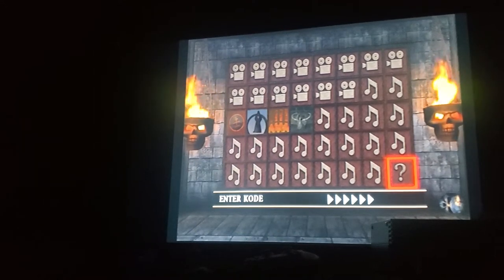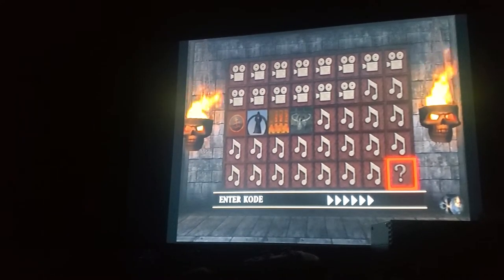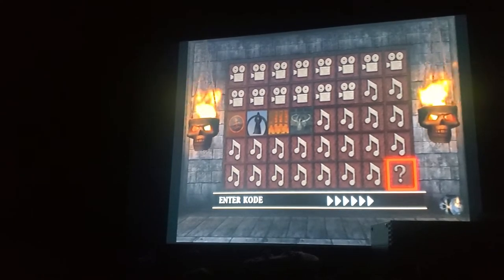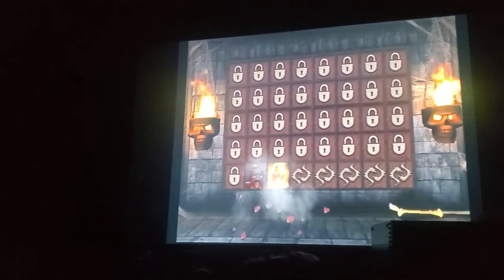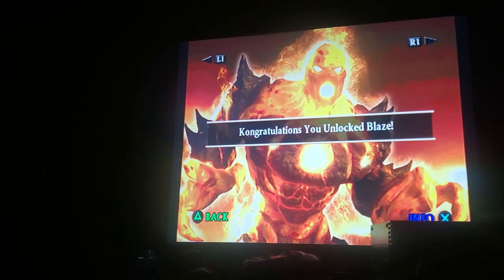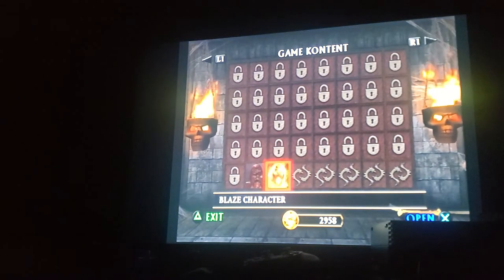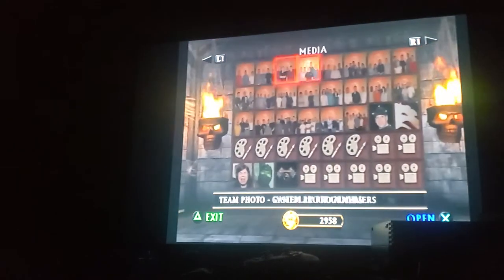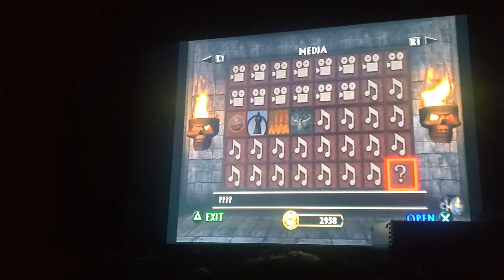How to unlock Blaze for MK Armageddon for the PS2 System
enter the code triangle square left l1 left circle and he will be unlocked